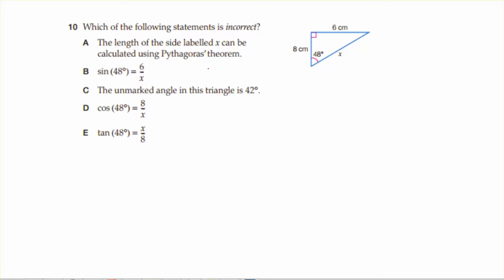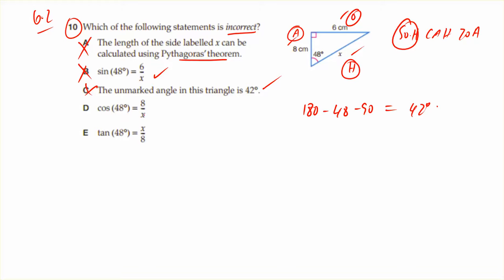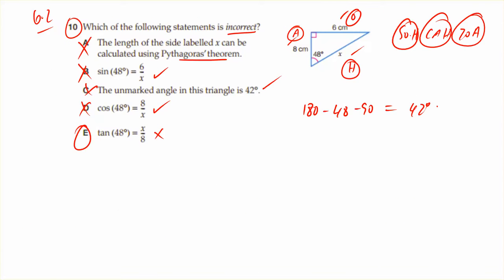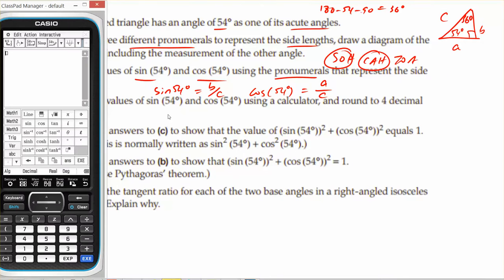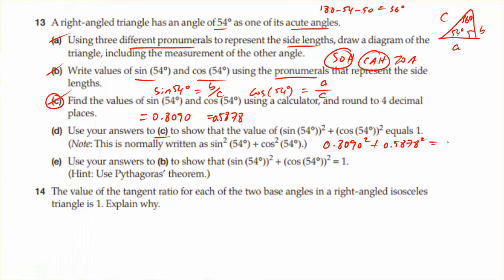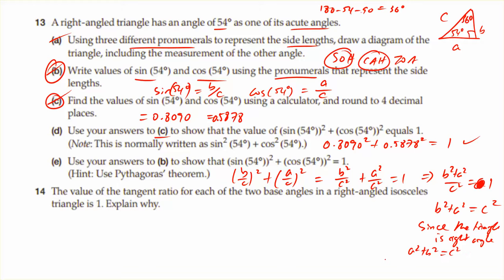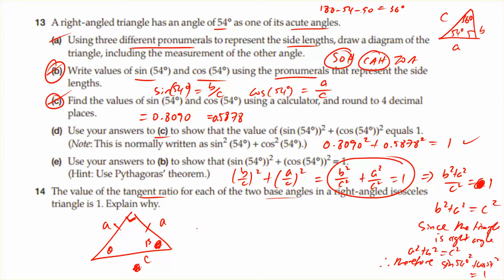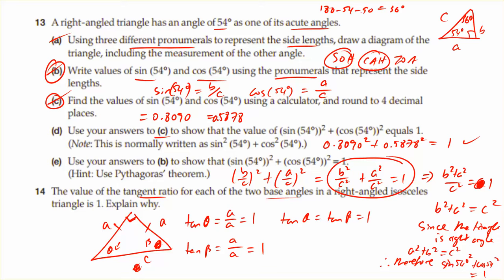MPW 6 2 Q 10, 14, 15